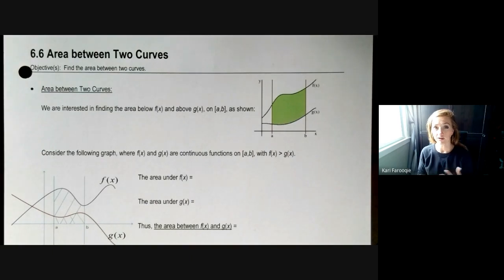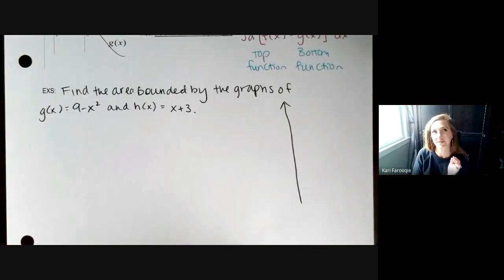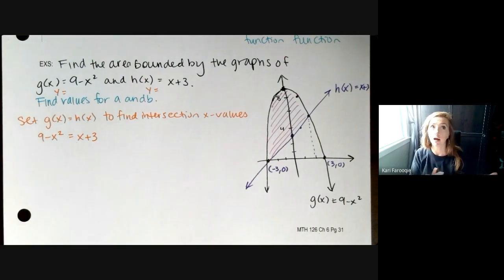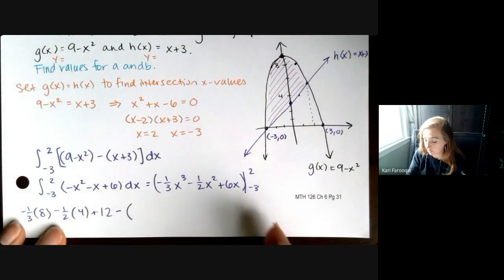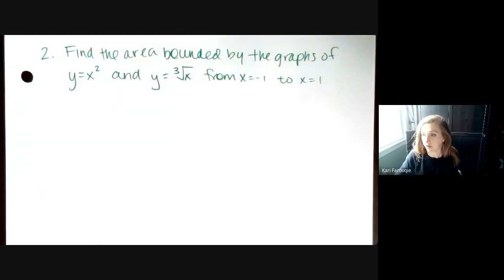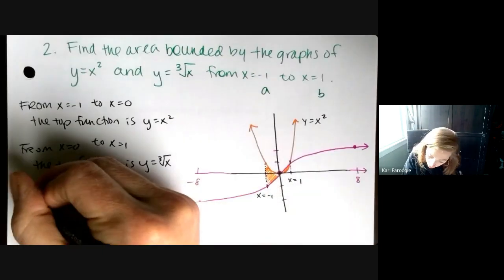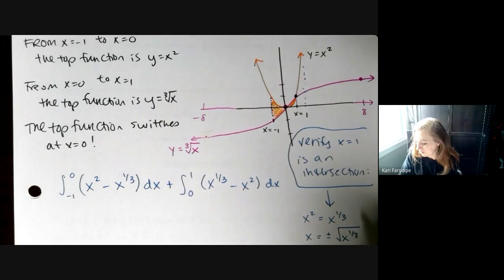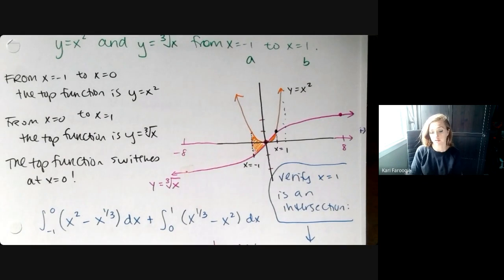6.6 Area Between Two Curves